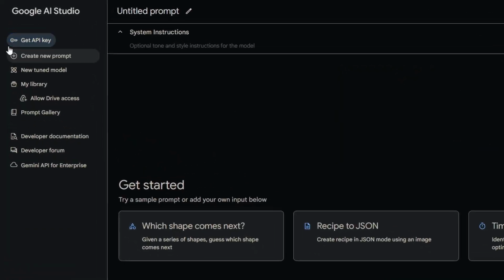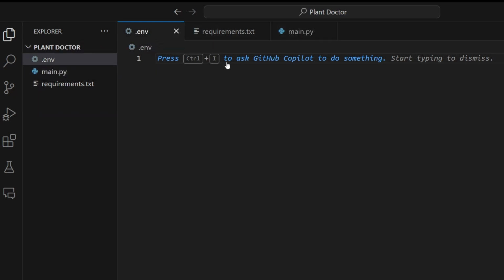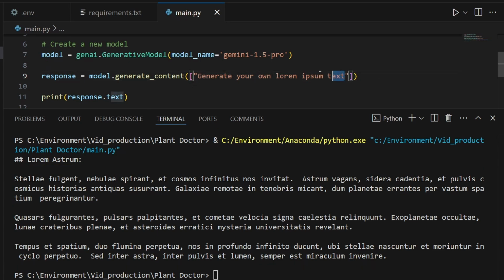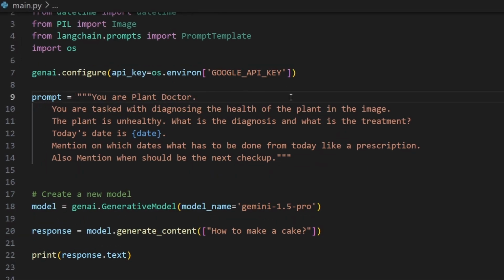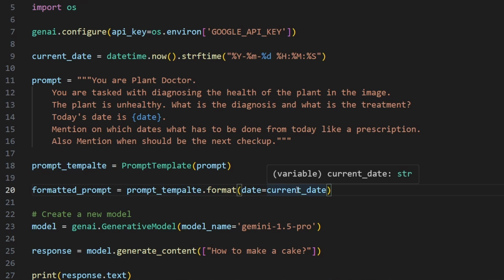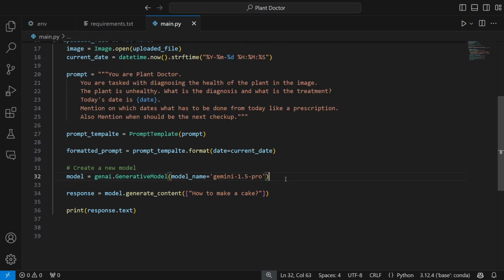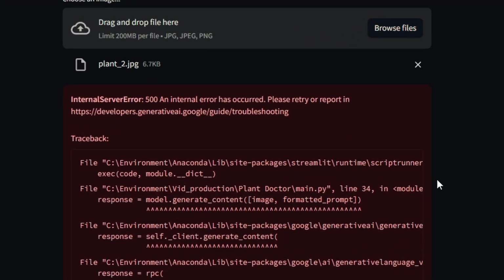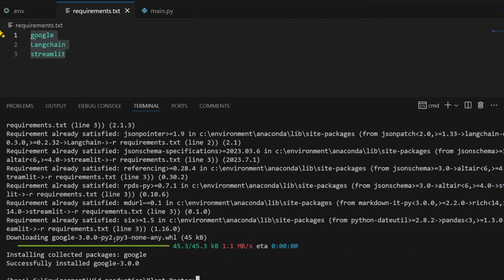Build a Plant Doctor Chatbot in Python: Step-by-Step Guide!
Transform your Python skills into something extraordinary by learning how to build a Plant Doctor Chatbot in just 13 minutes! In this video, we’ll guide you step-by-step through creating a chatbot that can analyze images of unhealthy plants and provide actionable advice using cutting-edge technologies like the Gemini LLM and LangChain. Whether you’re a beginner or an experienced developer, this project offers valuable insights into combining large language models with image processing for real-world applications.

🌿 What This Chatbot Does:
The Plant Doctor Chatbot is designed to diagnose plant health issues by analyzing uploaded images. It identifies potential problems and generates prompt, practical solutions for plant care.

🚀 Key Highlights:

Integrating the Gemini LLM for natural language processing
Utilizing LangChain for chaining prompts and responses
Handling image inputs to detect plant issues
Building a user-friendly chatbot interface
Deploying the chatbot for real-world applications
🔗 Links Mentioned in the Video:

This project blends artificial intelligence, image recognition, and natural language processing to create a practical solution for plant enthusiasts. It’s a fantastic way to enhance your Python development skills and learn how to work with modern AI tools.

🎯 What You’ll Learn:

How to process and analyze images with Python
Setting up and using Gemini LLM for intelligent responses
Creating a LangChain workflow for seamless chatbot communication
Developing a chatbot application from scratch
Tips for debugging and optimizing chatbot performance
👩‍💻 Get Started Today:
Follow along and build a chatbot that’s as practical as it is innovative. Access the code and resources linked above to kickstart your journey.